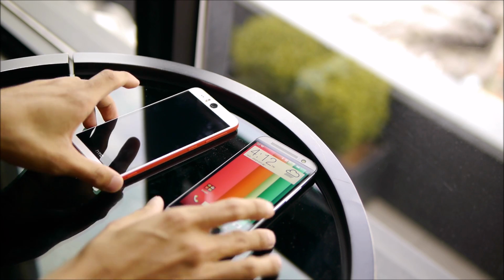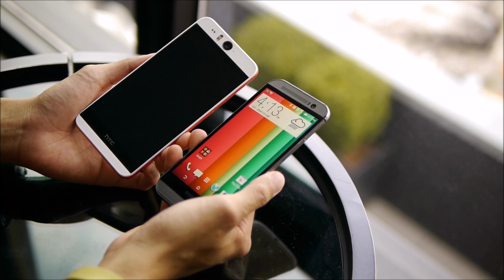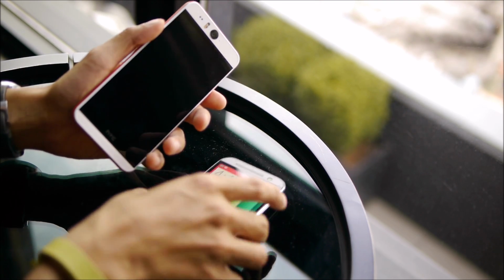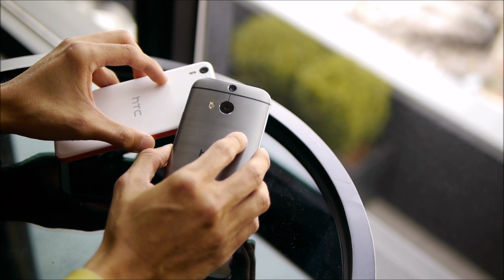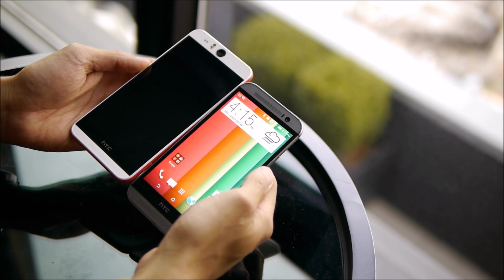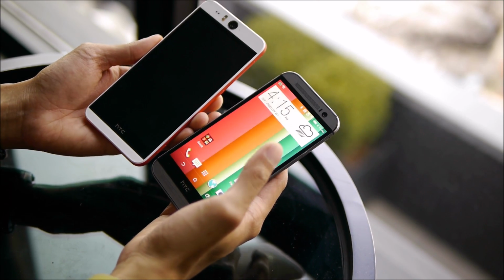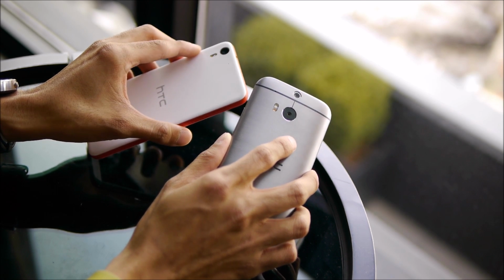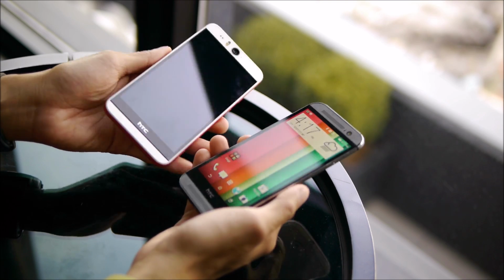HTC Desire EYE versus HTC One M8: first look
PhoneArena presents a first look between the HTC Desire EYE and HTC One M8.